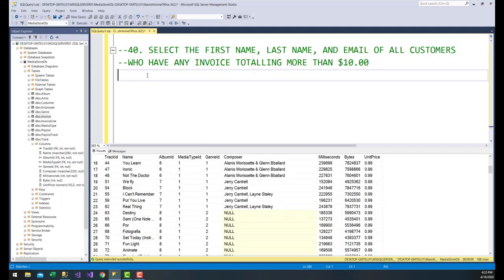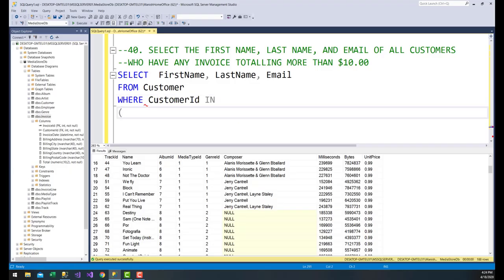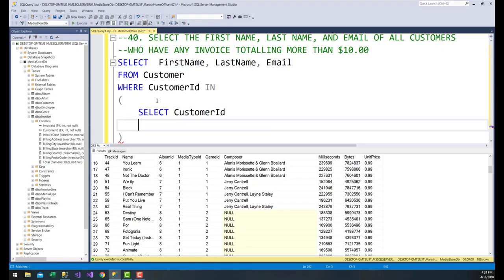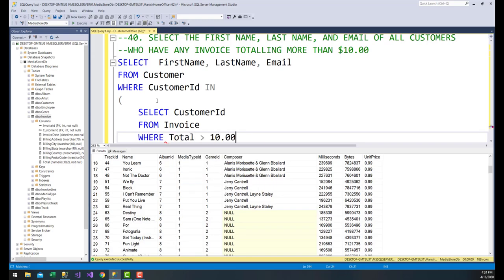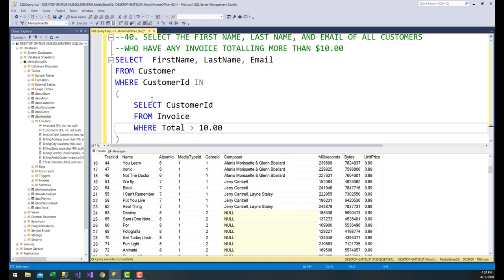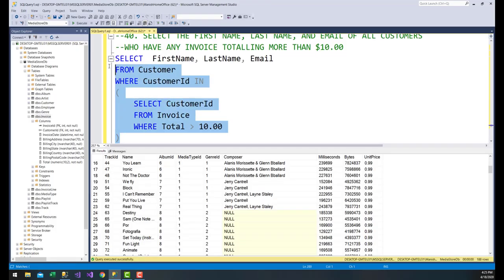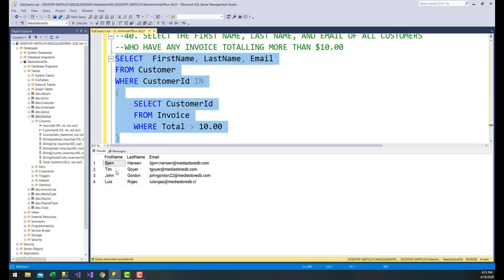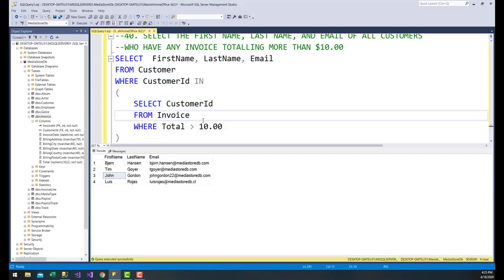SUBQUERY Part 2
Get Started with SQL Bootcamp for the Business, Product, & Data Analyst and Master SQL Programming allowing interaction with relational data!

Are you a student or professional in the field of data science, business or systems analysis, product or maybe even contemplating an educational or career move to the SQL development world? Have you been looking for a quick and easy way to get up and running with SQL Server 2017, SQL Querying & Reporting, and don't want to go through an overwhelming amount of material just to get your environment setup and ready for building your SQL queries that interact with data? Don't worry as THIS IS THE COURSE FOR YOU!

In my course, I will teach you how to get your environment setup for SQL Server 2017 and help you to build your first set of SQL queries/reports that store and retrieve relational data quickly and through a step-by-step guided approach. I will be showing you all the necessary installation and setup needed for SQL Server 2017, SQL Server Management Studio, and converting business requirements into SQL code.

Take this course and feel proud of the fact that you will be one step closer towards the rewarding field of Software Engineering, Business Analysis, Data Science using Microsoft SQL Server technologies!

SQL Programming
SQL Server 2017
Transforming Business Requirements into SQL Queries
SQL Reporting
Are there any course requirements or prerequisites?
Basic Technical Background
Who this course is for:
Anyone who wants to start working with SQL Server 2017
Anyone who wants to utilize a database for storing information
Analysts
Business Analysts
Systems Analysts
Product Analysts
Students and Professionals getting started with database systems Welcome to Living the Logic Channel !

We make learning software and tech skills easy and fun. From coding basics to mastering high-tech tools, our tutorials are here to help you grow your skills and stay ahead.